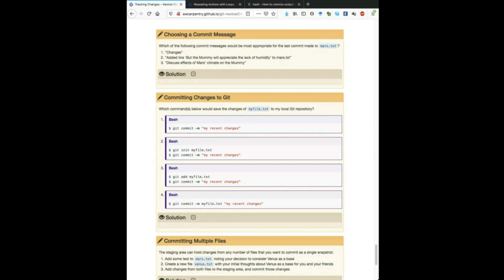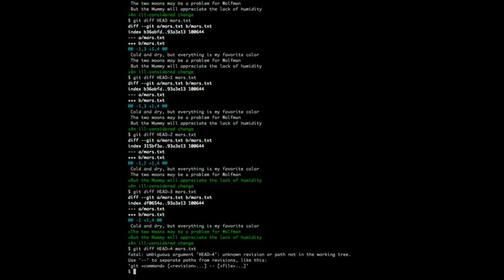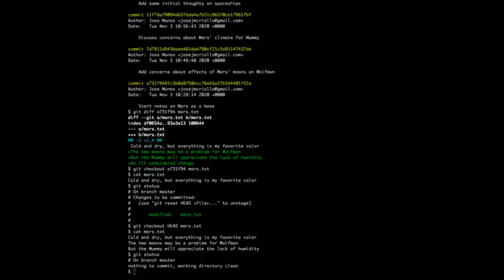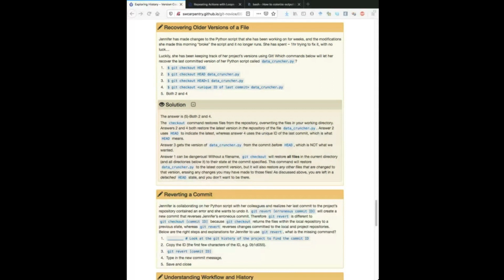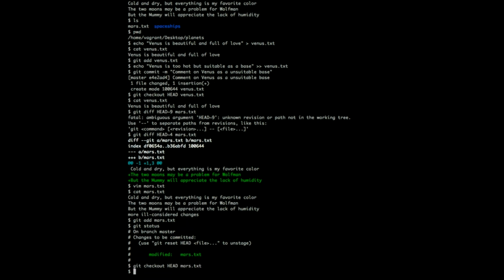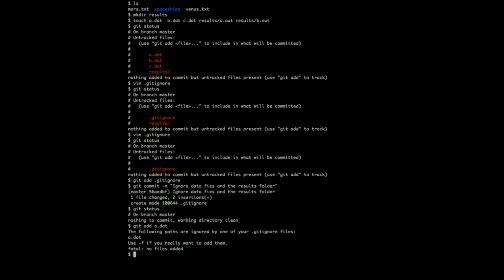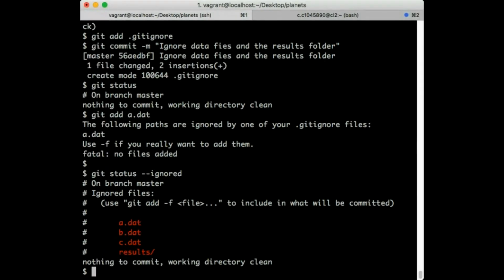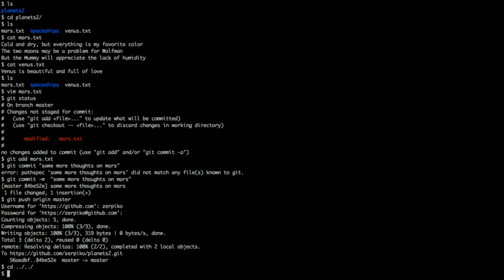ARCHER2: Software Carpentry November 2020 - Day 2 part 2